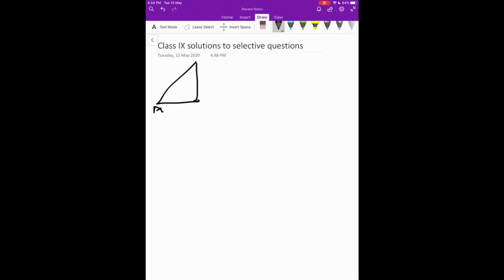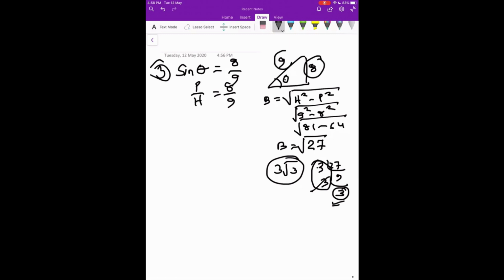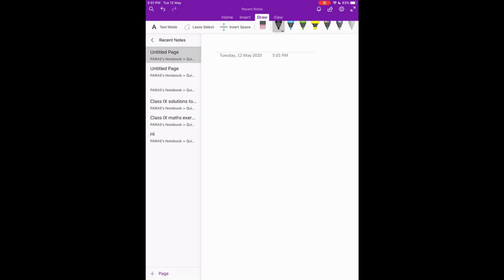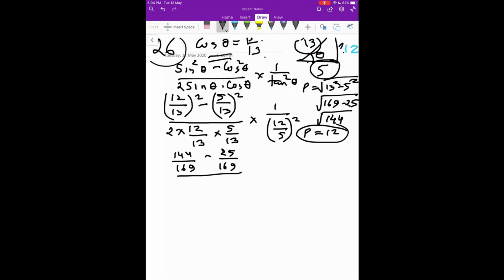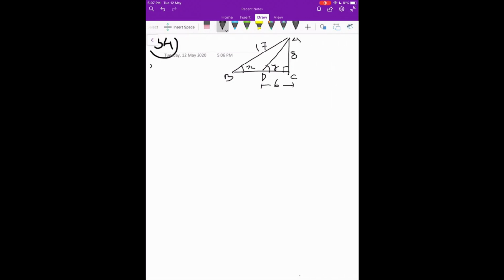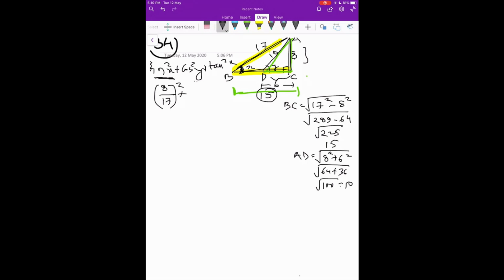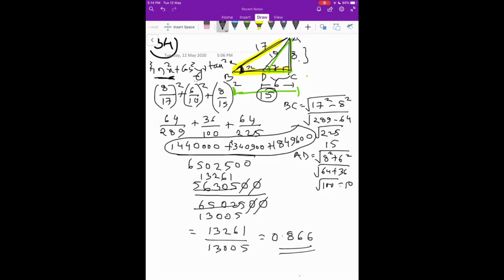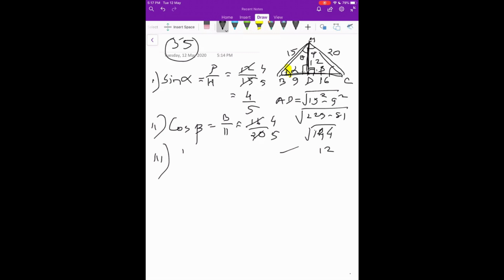CLASS IX MATHS SOLUTION TO EX 19